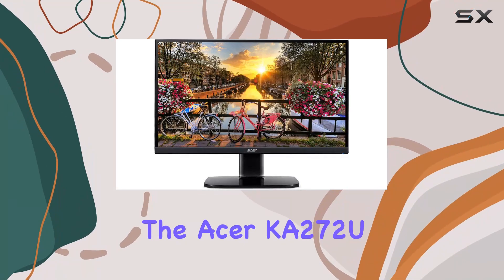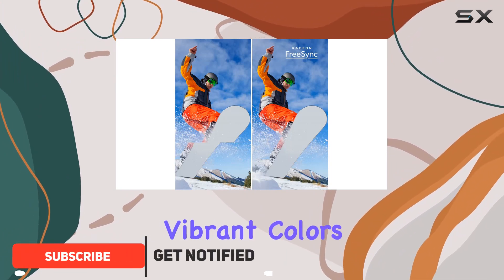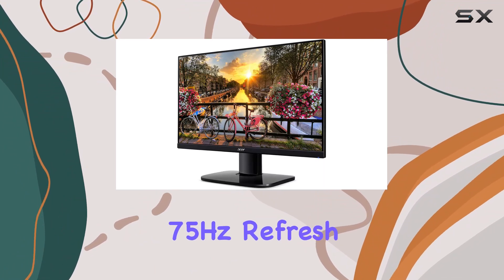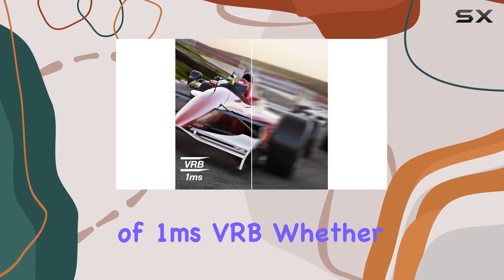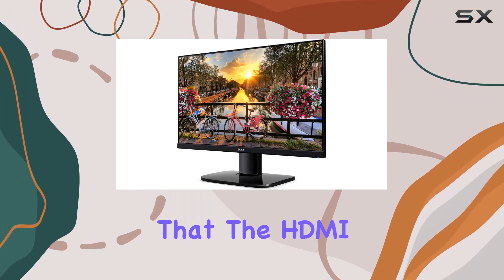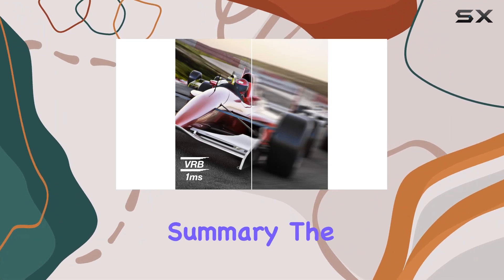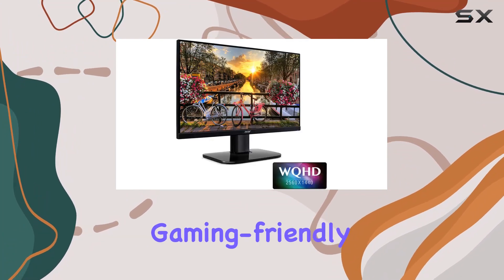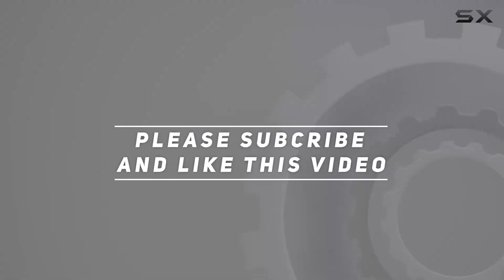Acer KA272U biipx 27” WQHD 2560 x 1440 IPS Monitor Review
0:00 Intro
0:06 Review

Things that we mentioned in this video:
Acer KA272U biipx 27” : B08JQSBNYH